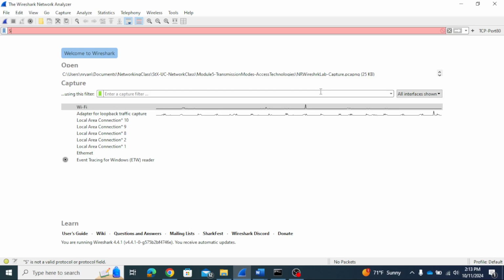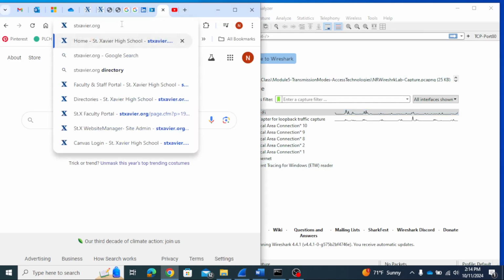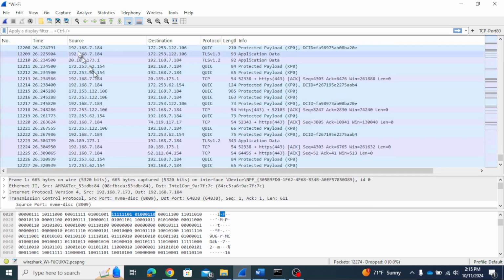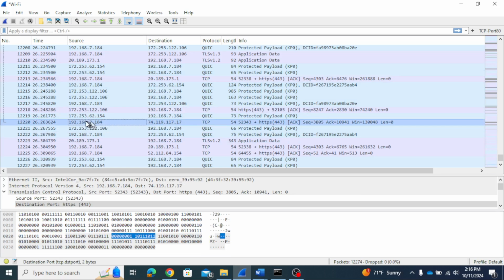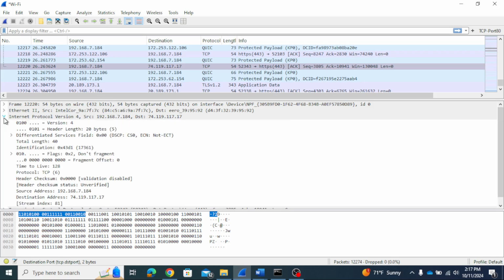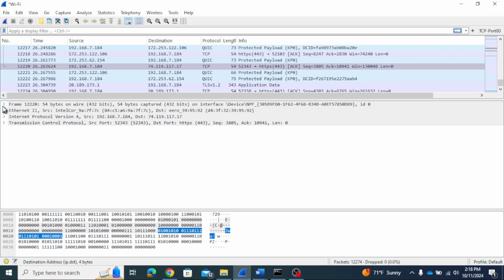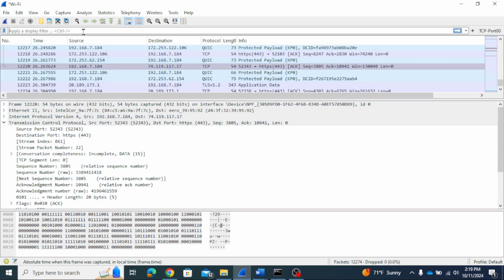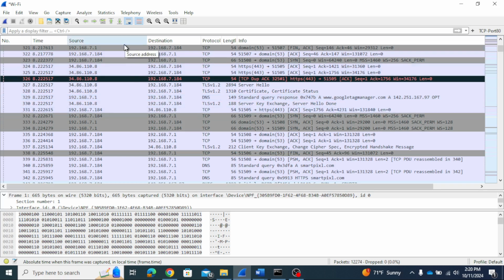CCP Networking Module 5 LAB Intro to WireShark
This short video is intended to be a quick introduction to WireShark. You will need to watch additional tutorials for a more detailed description.